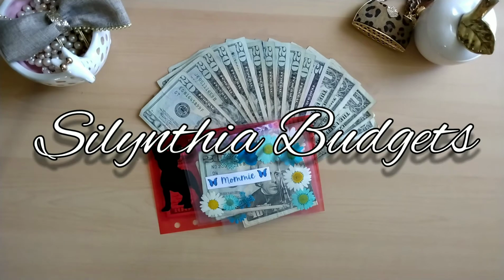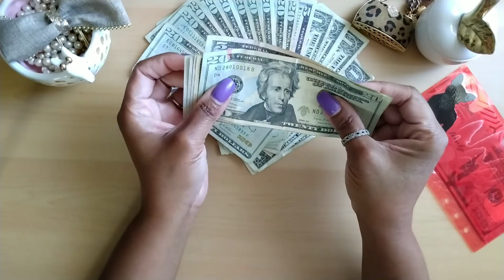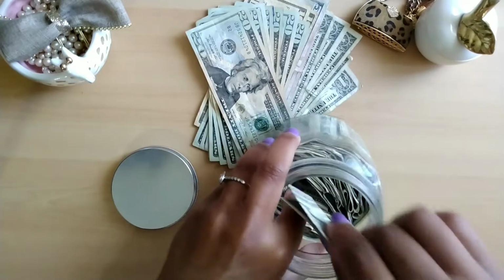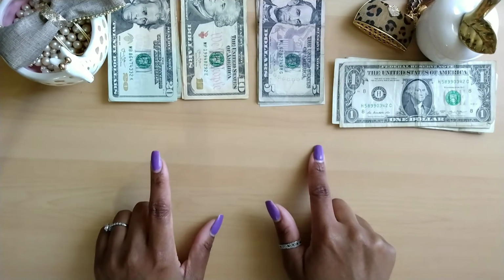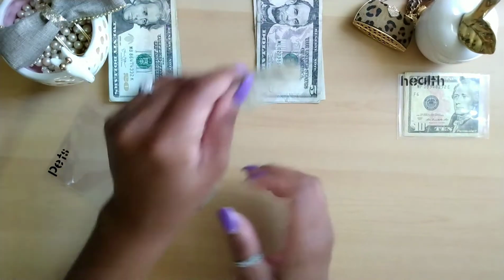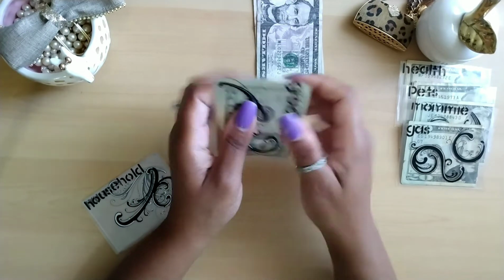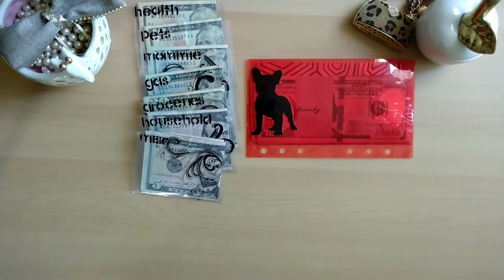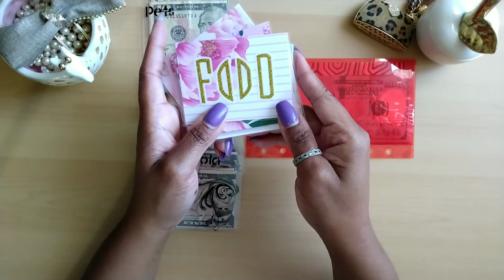Cash Envelope Stuffing// Weekly Expenses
Back at it. Another cash stuffing for our weekly expenses. Happy Savings🤑